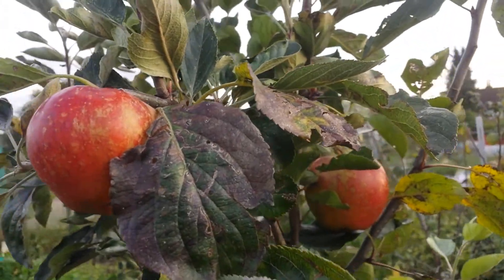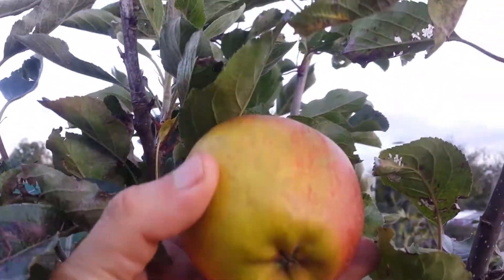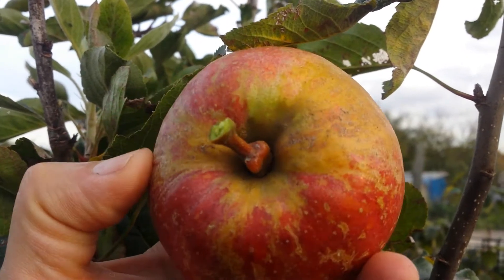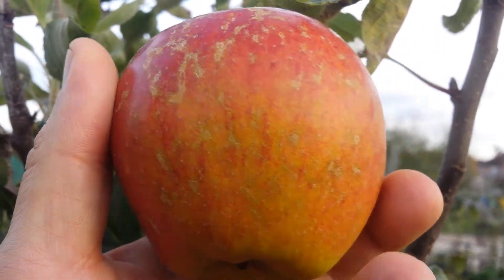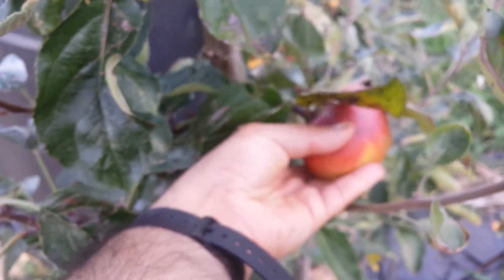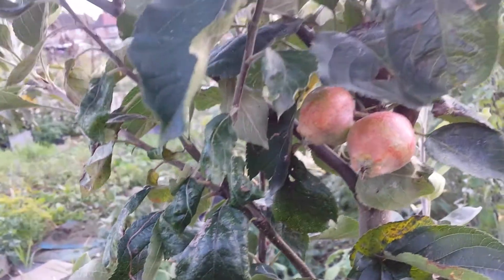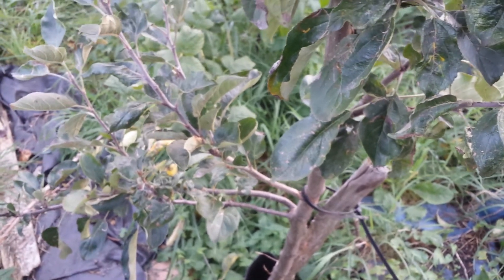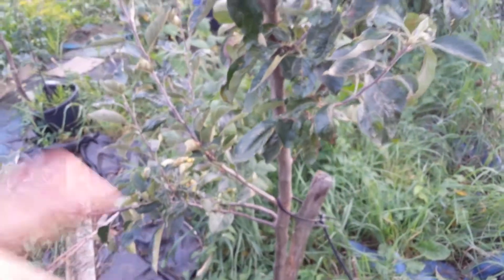Apple variety Captain Kidd: Description